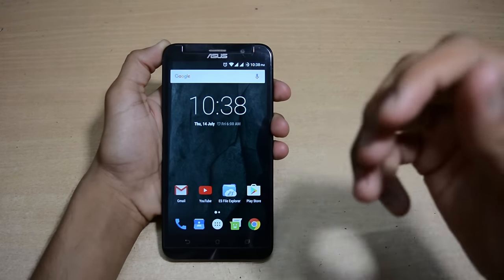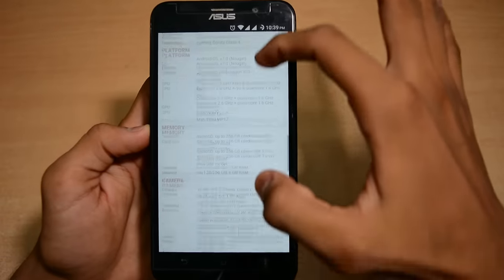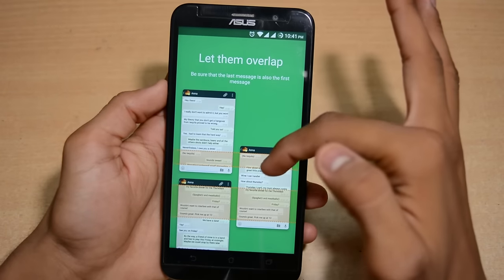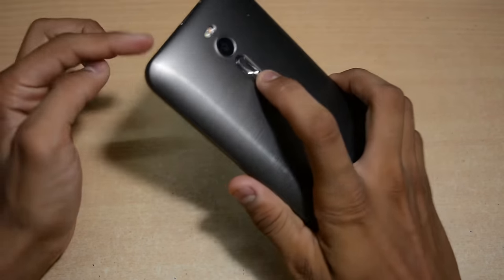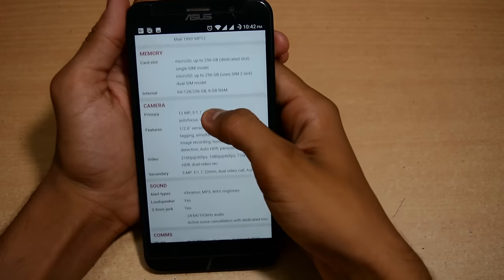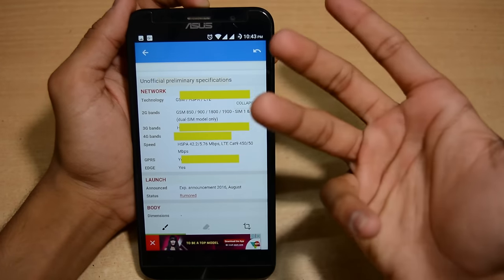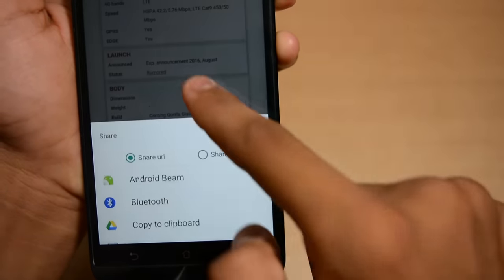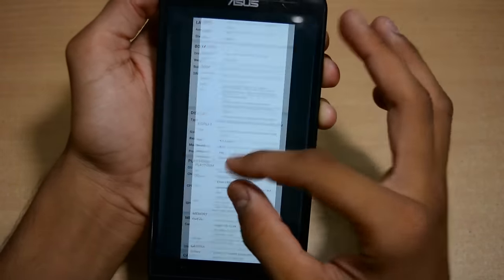How to Stitch Multiple Long Screenshots into One Single Screenshot !!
In this Video I have shown you how can you capture long webpage or any type of app in one single screenshot. In other words, Stitching Multiple screenshots in one Single screenshots. Watch the video to find out how!!

Good Luck!